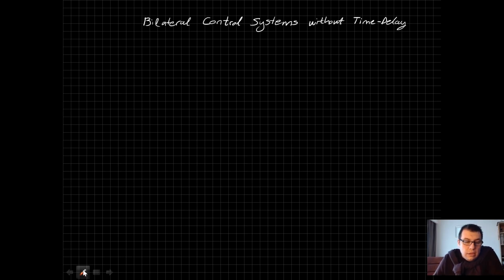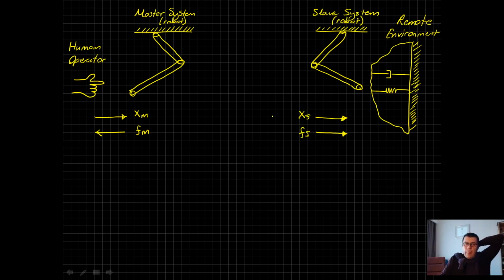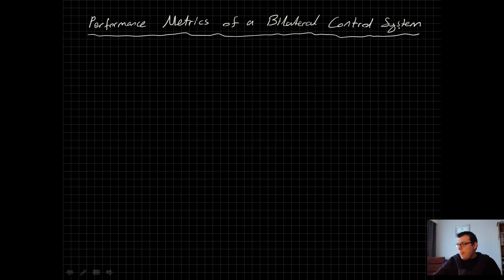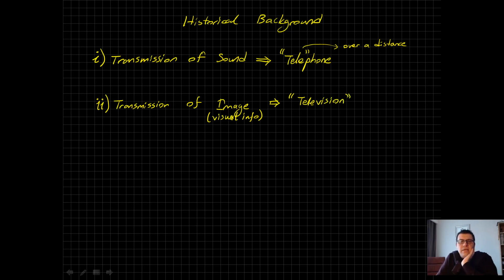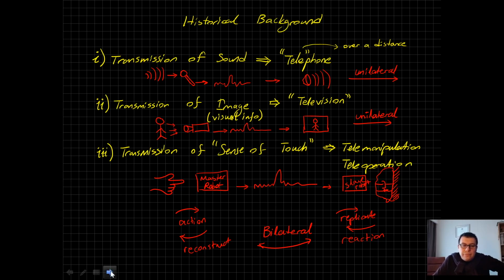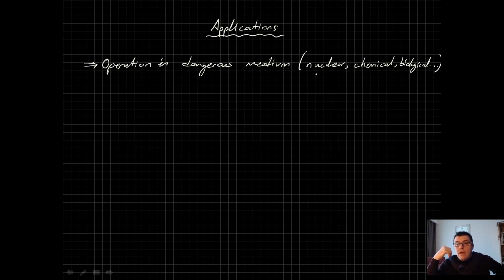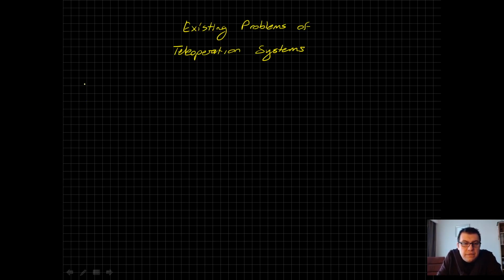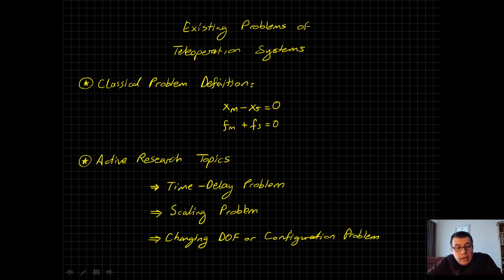Motion Control Systems - Lecture 10/1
Bilateral Control Systems without Time Delay